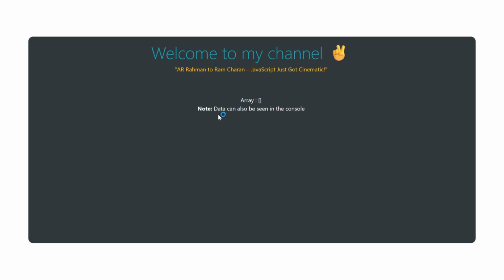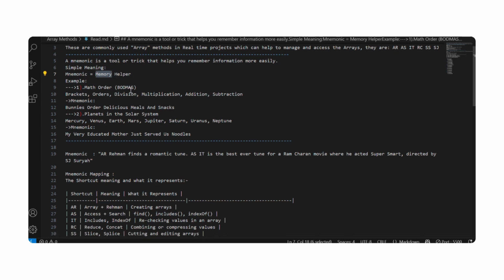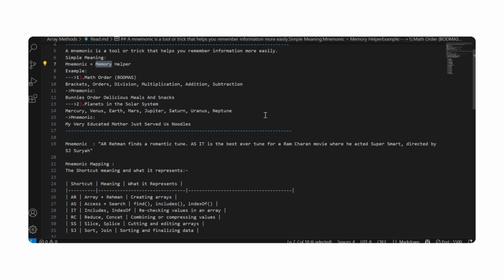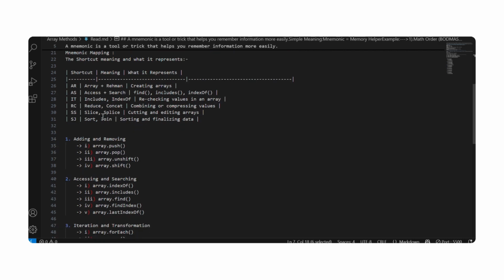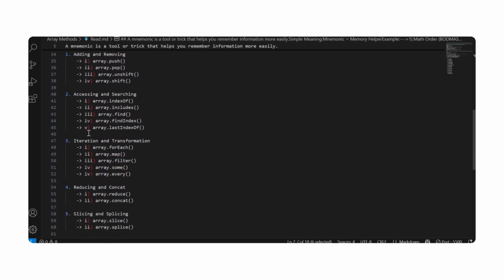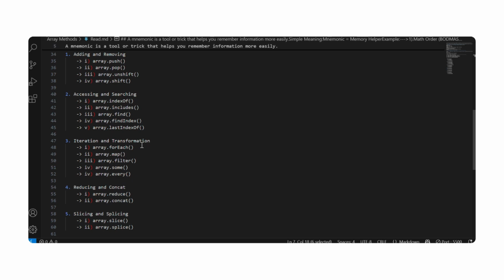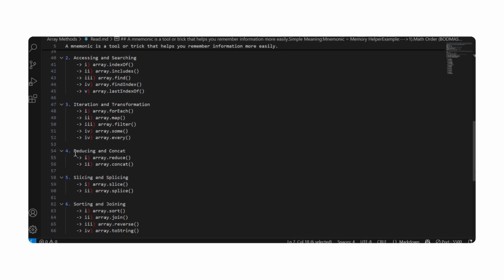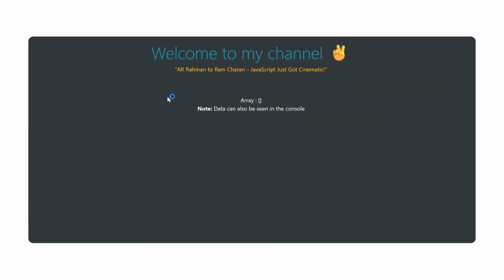JavaScript Array Methods! | Fun Stories + Simple Tricks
If you’re a beginner or a kid learning JavaScript, this video is perfect for you. I explain JavaScript array methods using fun stories, easy examples, and simple tricks that make coding super easy and memorable.

In this video, you’ll learn:

What arrays are

How to use .push(), .pop(), .shift(), .unshift(), .slice(), and more

Fun mnemonics and stories to remember everything quickly

Coding made simple and fun — no boring lectures!